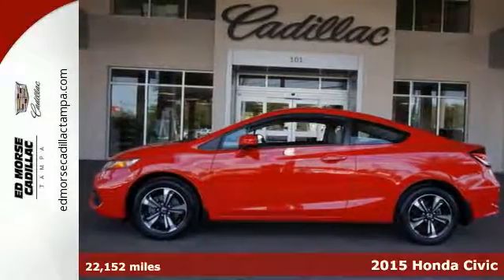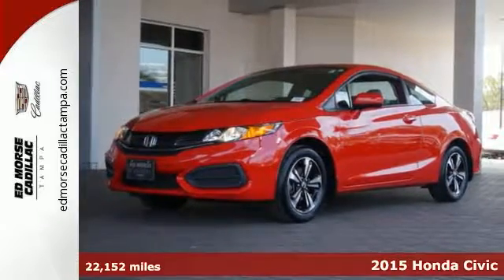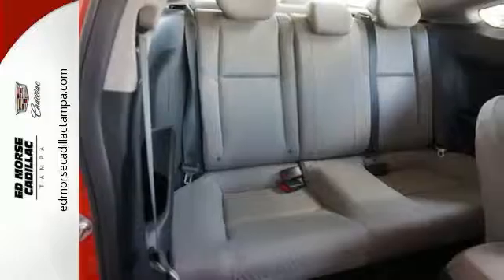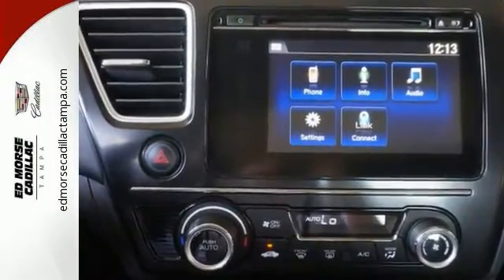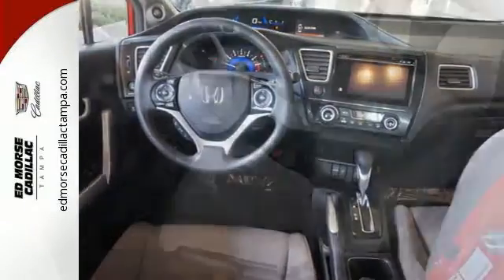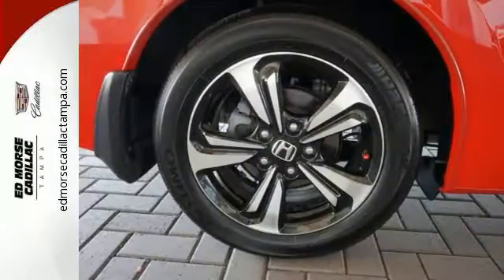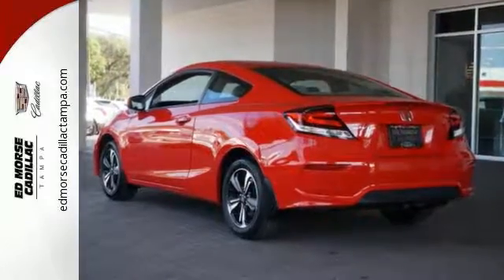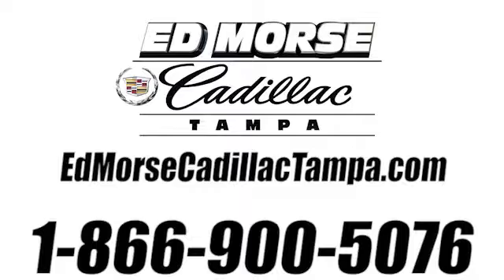Used 2015 Honda Civic Tampa FL St. Petersburg, FL TM9803A - SOLD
Year: 2015
Make: Honda
Model: Civic
Trim: EX
Engine: 1.8l 4 Cylinder Sequential-Port F.I.
Transmission: FWD CVT
Color: Red
Interior: Gray
Mileage: 22152
Stock #: TM9803A
VIN: 2HGFG3B89FH514929

Address:
101 East Fletcher Avenue